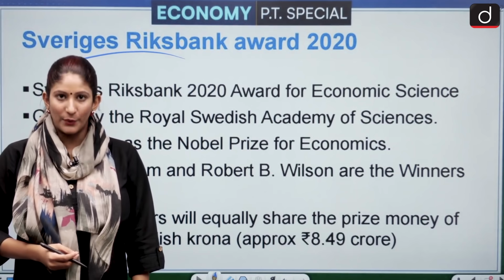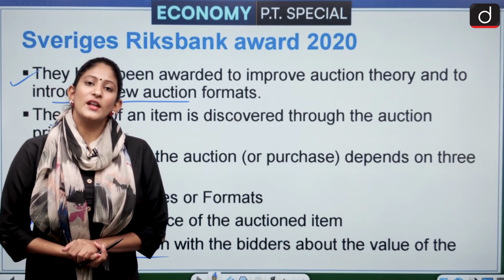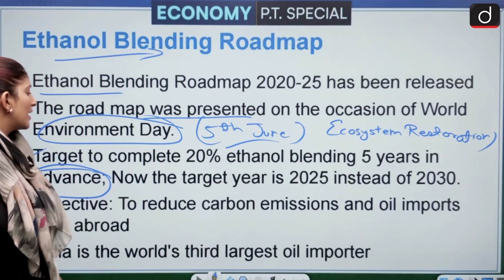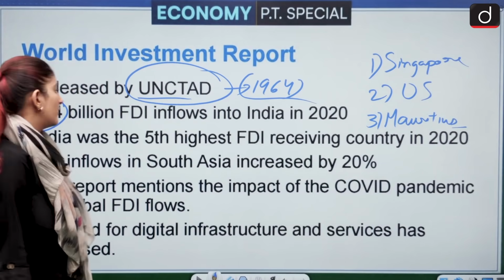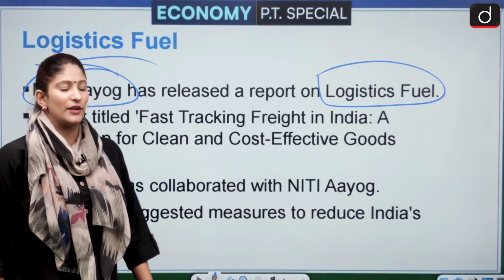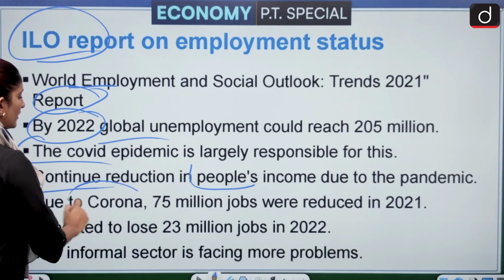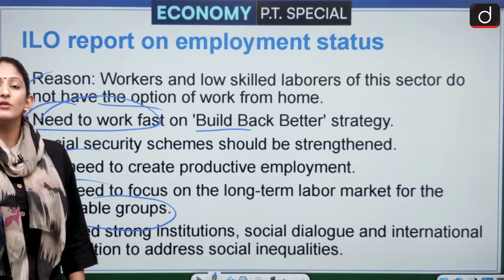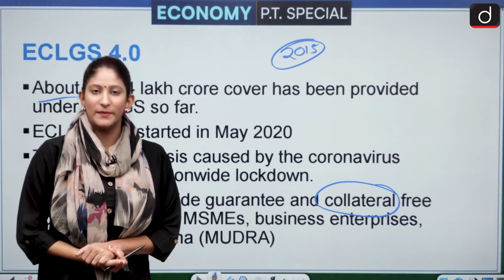Economy PT-2021 Revision Episode 03 | Drishti IAS English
Dear Viewers,

Team Drishti IAS English feels glad to announce that we have started this PT special Program based on Economy. We have tried our best to present you a compilation of important events that occurred in the field of Economy throughout the year. We believe it helps you much to boost your knowledge towards this subject. In this way, it will hopefully strengthen you during IAS PT 2021 to be held on 10th October.